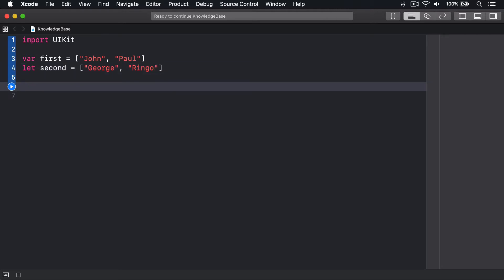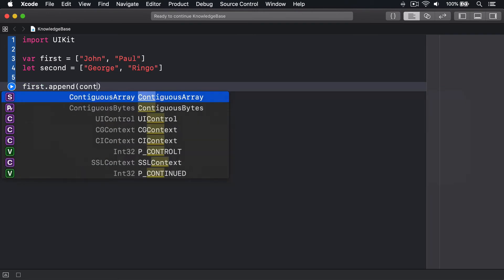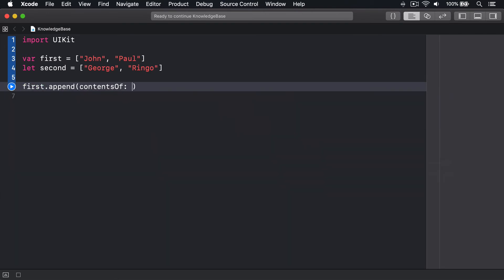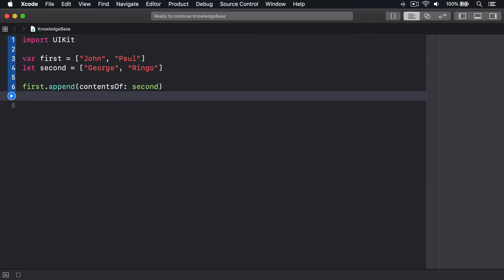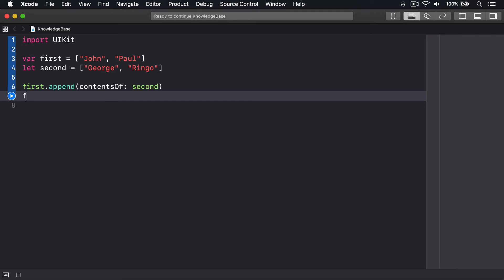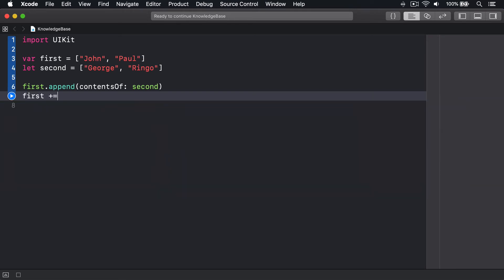How to append one array to another array – Swift 5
There are three ways of adding one array to another, and you can use whichever syntax you prefer.